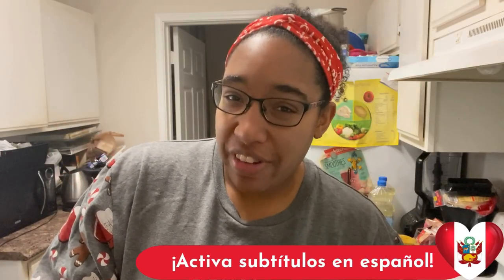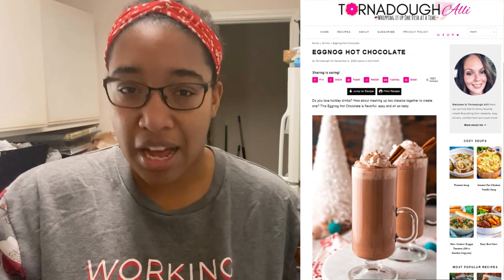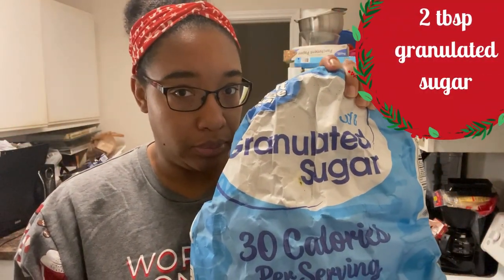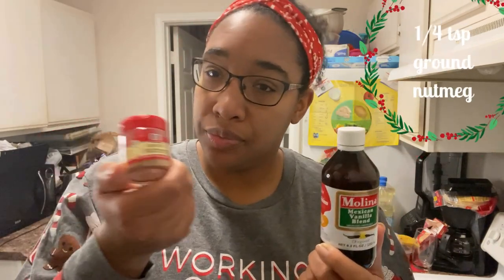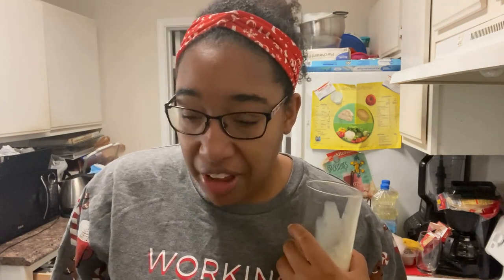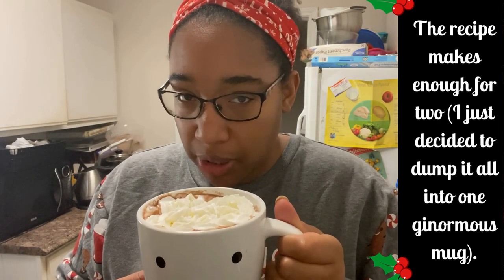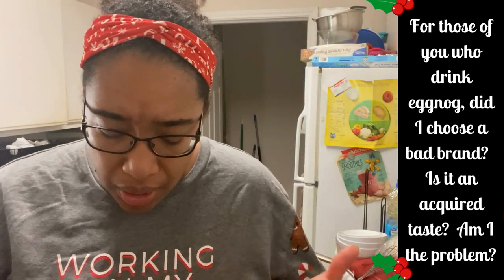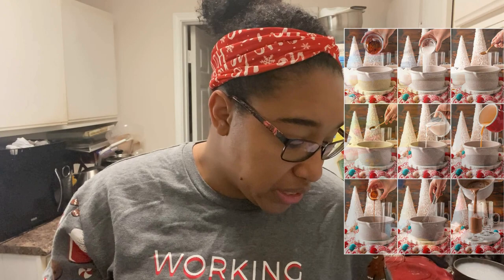Great Or Gross? Making Eggnog Hot Chocolate From Scratch (+ Recipe!)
Join Krista in this exciting holiday-themed video as she takes on the challenge of making eggnog hot chocolate from scratch! Watch as she combines the rich flavors of eggnog and hot chocolate to create a delicious and festive treat. Will it be a great success or a total flop? Tune in to find out! Plus, Krista shares her special recipe, so you can recreate this delightful drink at home. Get ready for a mouthwatering adventure filled with holiday cheer and tasty surprises. Don't miss it!

0:00 Intro
0:45 Recipe
2:16 Taste Test